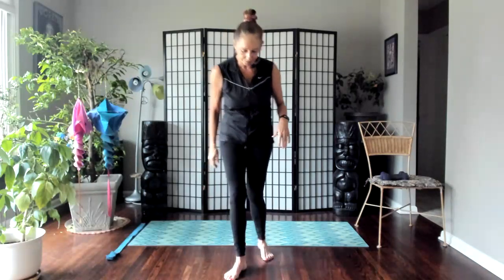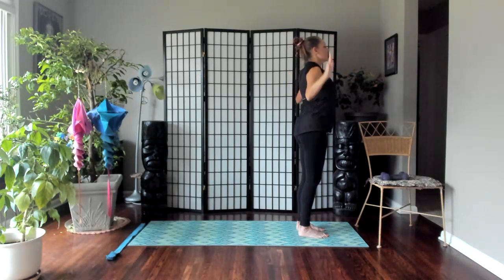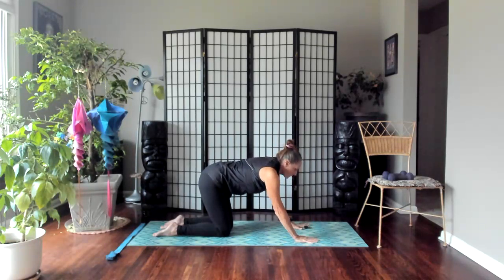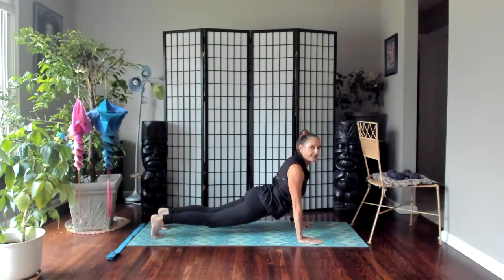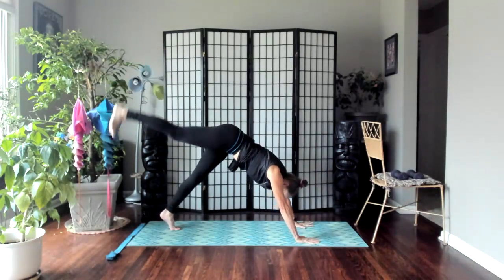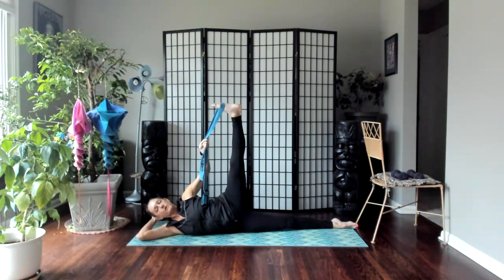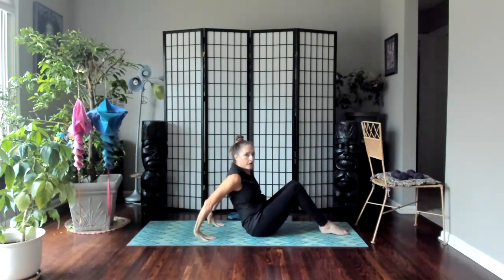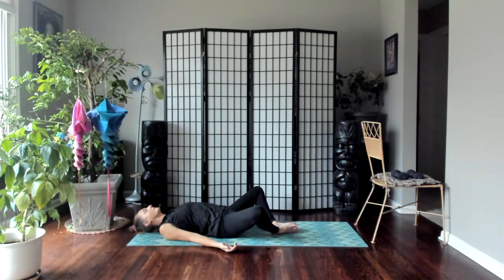LisaBug Yoga - Standing Strength and Supine Stretch Week Week 2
Our featured poses today are upward facing dog (urdhva mukha svanasana), tree pose (vrksasana), figure 4 stretch (modified eka pada rajakapotasana), and side lying leg raise (anantasana).  We are focusing this month on strengthening the body in our standing poses and have an option to use light hand weights.  You will also need a yoga strap for the supine stretches.  Move through a pain-free range of motion on all of the poses, and enjoy!